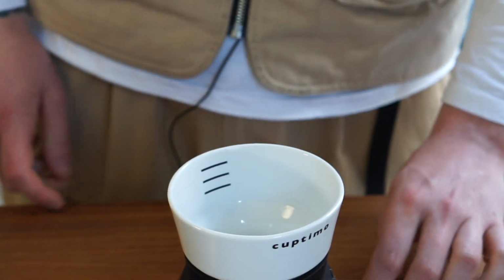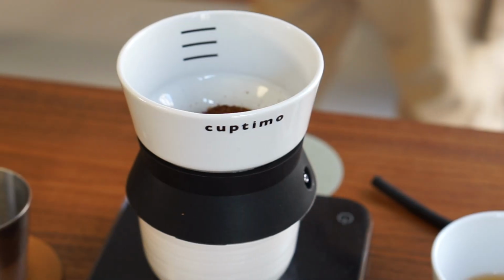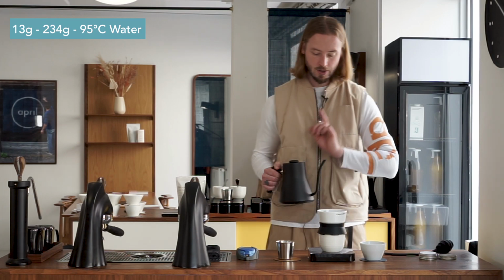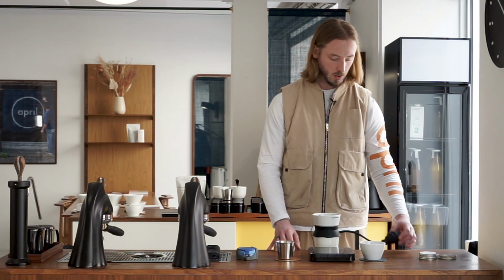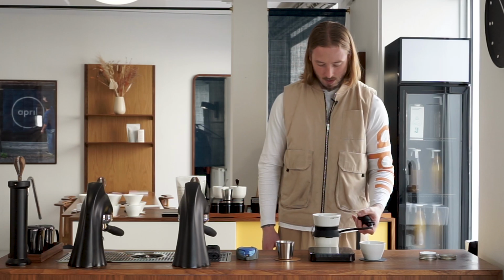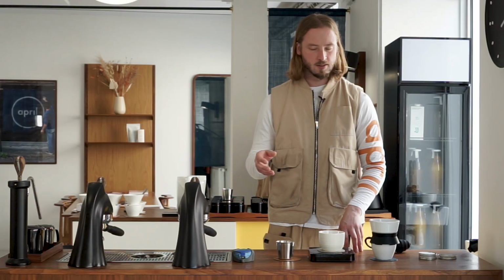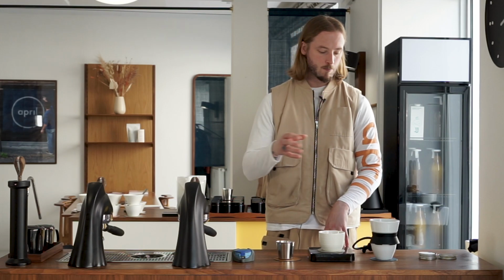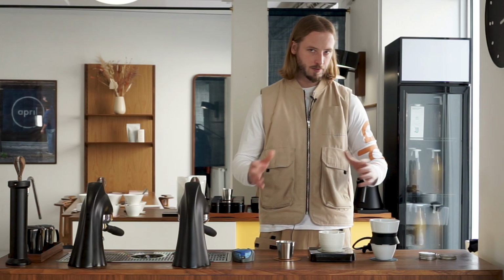Our First Impressions of Cuptimo | Coffee with April #215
This week, we're experimenting with a brewer currently unlike any other on the market; Cuptimo.

We have used many different brewers over the years, however, the Cuptimo is certainly not your average brewer. Whilst devices such as AeroPress utilise pressure to enable the brewer to expel the brew liquid after the required contact time, the Cuptimo uses pressure built between the brewer and the vessel to drain the bed.

In this video we discuss the potential uses for this brewer and provide our initial thoughts.

If you're curious, you can replicate the recipe featured in this video below:

13g - 234g
0:00 - 234g Saturating Pour
2:00 - Attach and begin using the pump
2:40 Total Brew Time
D50=788μm (Coarse)

If you would like to learn more about this brewer, you can find more information by following this

We think that this is a very interesting concept so we will be featuring this brewer again in the future.

We're always interested in hearing what topics you're most curious to hear us discuss, and Patreon is a great way of reaching out to us if you would like to make a request.

We welcome your thoughts and feelings on the topics raised in this week's video, as well as other ideas you would like to see us discuss in the future. We really appreciate your feedback and support.